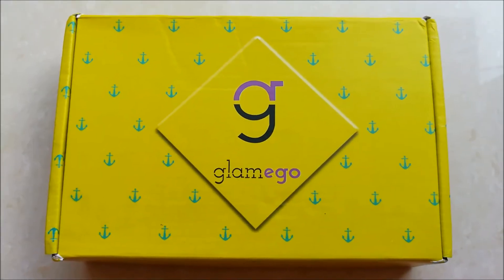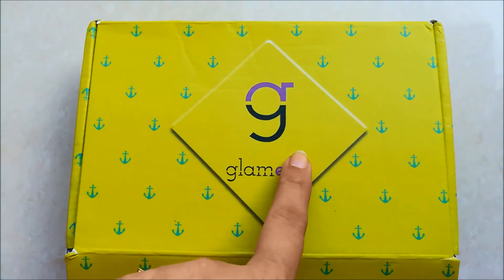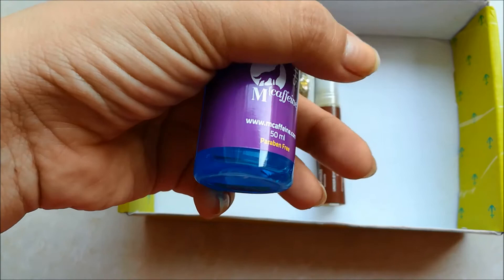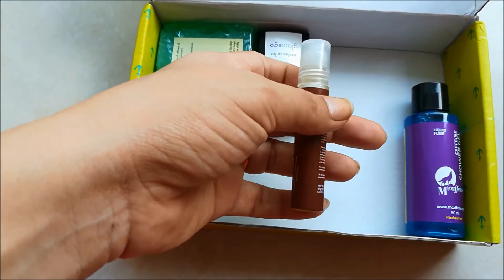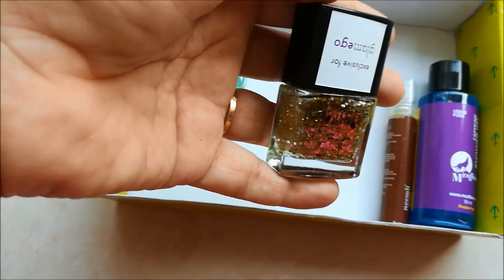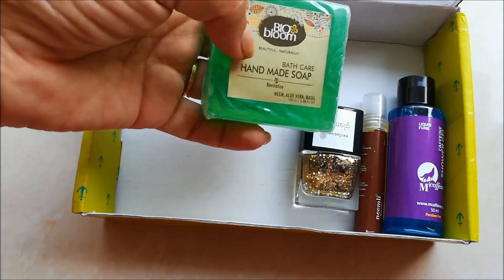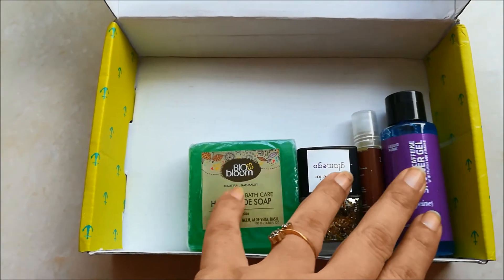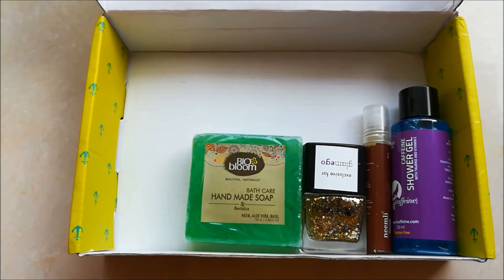September 2017 GlamEgo Box – India's leading subscription box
Hey everyone

This months theme of the Glam Ego box is "Eye Nailed with care" where the products chosen are related to eyes, nails and skin care.

One - They are the most affordable

Two - They promote all-natural products

Please click the LIKE button if you liked the video.

          lawyerforever

Love!!